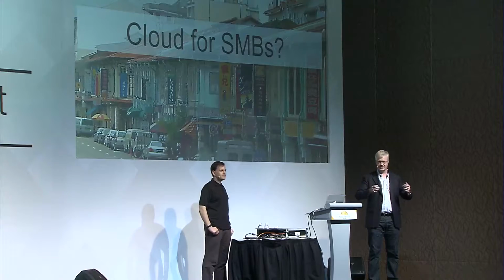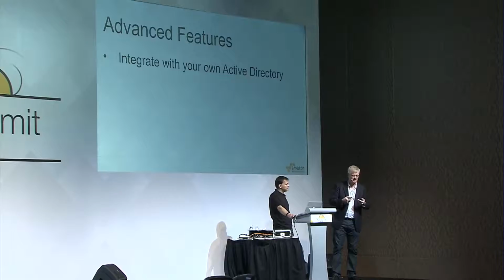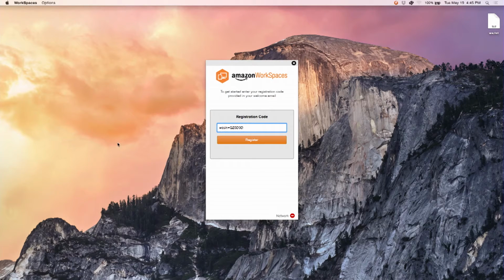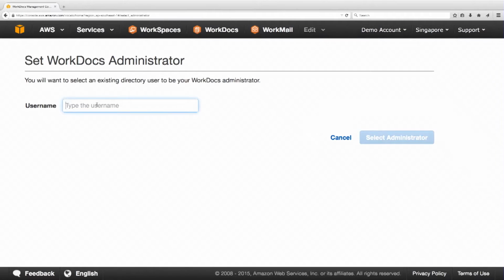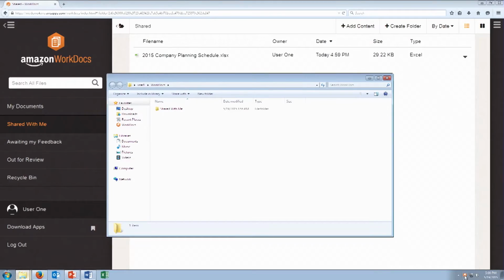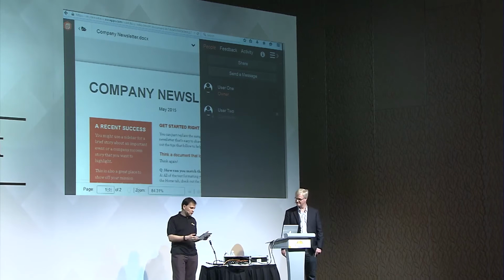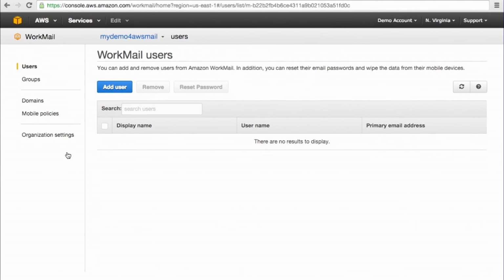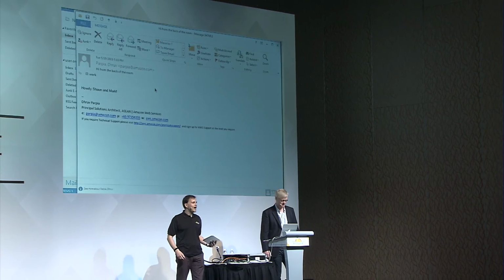AWS Summit 2015 | Singapore - Grow Your SMB Infrastructure on the AWS Cloud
Mark Statham, Senior SA and Shaun Norris, SA (both from AWS -ASEAN) guide this session on best practices for building an SMB infrastructure on the AWS Cloud.